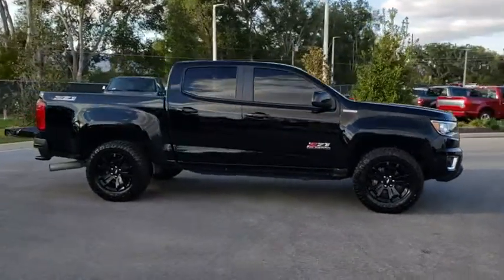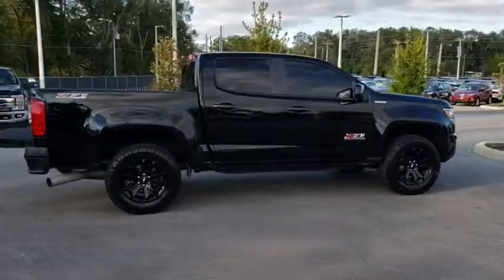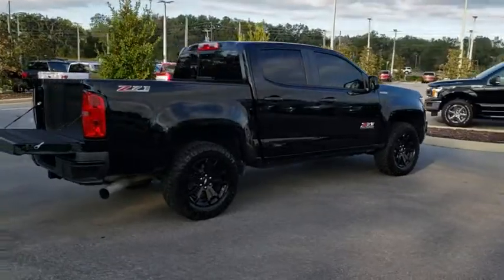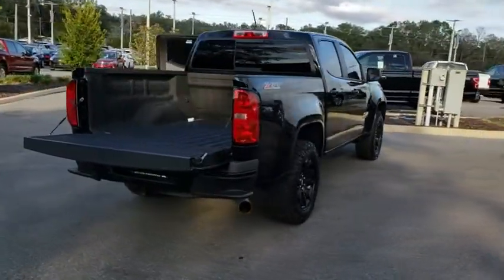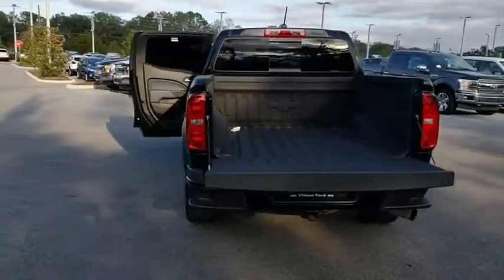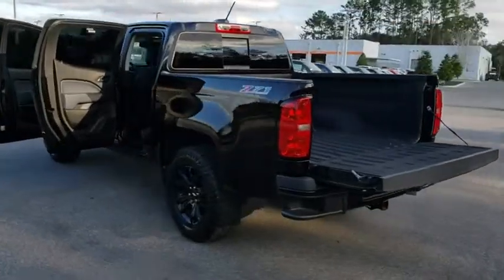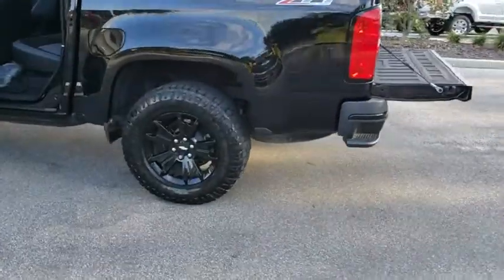2016 Chevrolet Colorado The Villages, Leesburg, Belleview, Wildwood, Crystal River, FL 181573A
Black Used 2016 Chevrolet Colorado available in The Villages, Florida at
2016 Chevrolet Colorado 4WD Z71 - Stock#: 181573A - VIN#: 1GCPTDE16G1350431

Village Ford
11660 SE Highway 441

Recent Arrival! This 2016 Chevrolet Colorado Z71 in Black features: 4WD20/29 City/Highway MPG Awards:* 2016 KBB.com Best Buy Awards Finalist * 2016 KBB.com Best Resale Value AwardsAsk about our exchange policy !!Reviews:* Comfortable ride; capable and fuel-efficient diesel engine; many available high-tech features; maneuverable size. Source: Edmunds